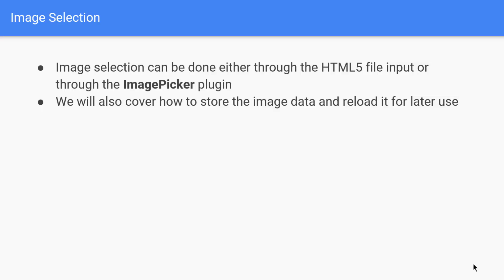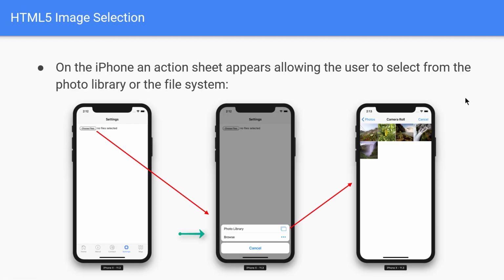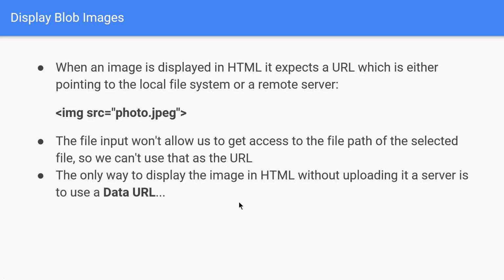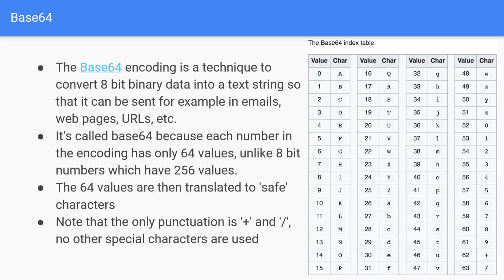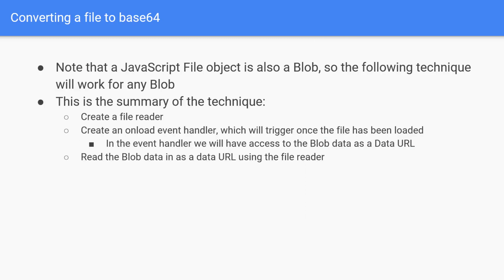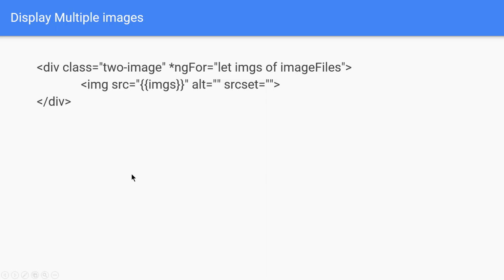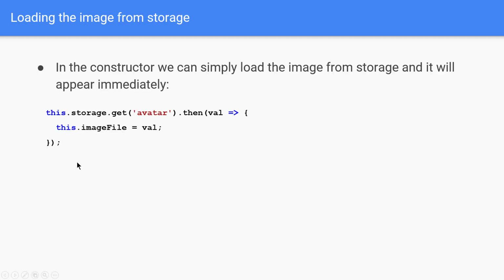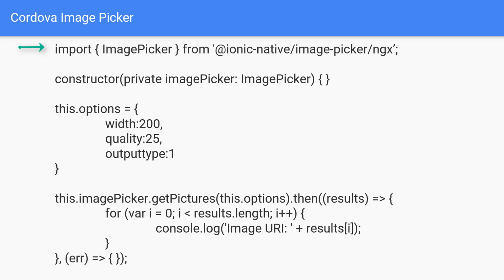2701ict 10.3 - Images